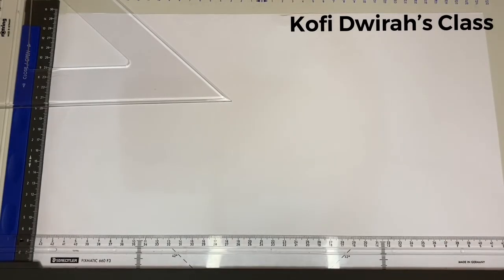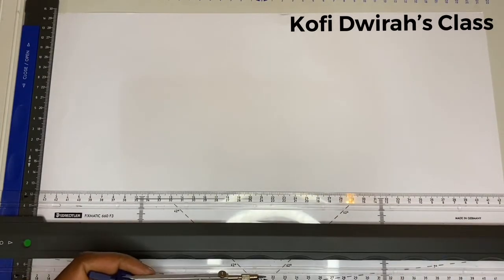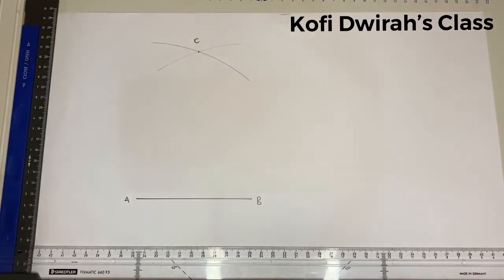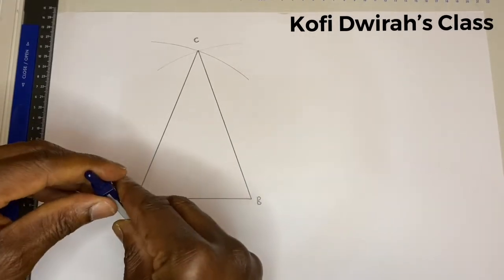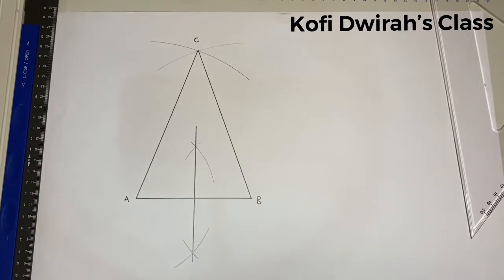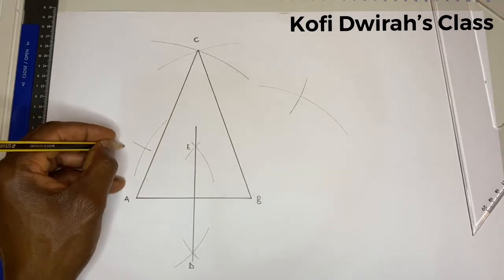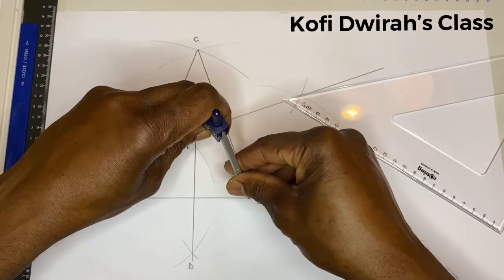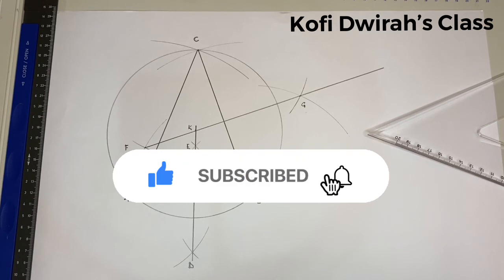How to construct a circle that circumscribed a triangle.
Today I’m teaching you how to construct a circle that circumscribed a triangle.